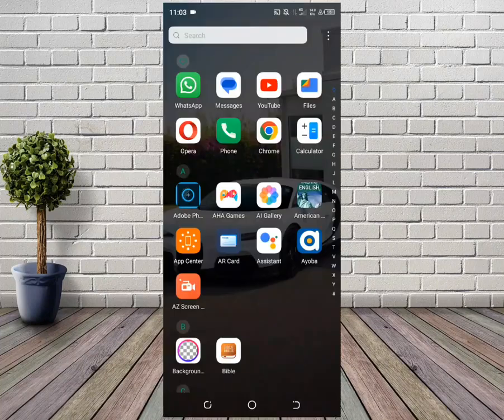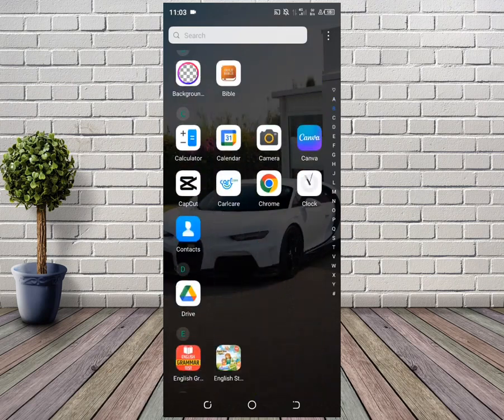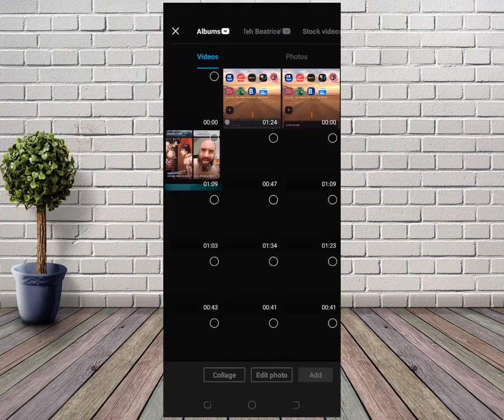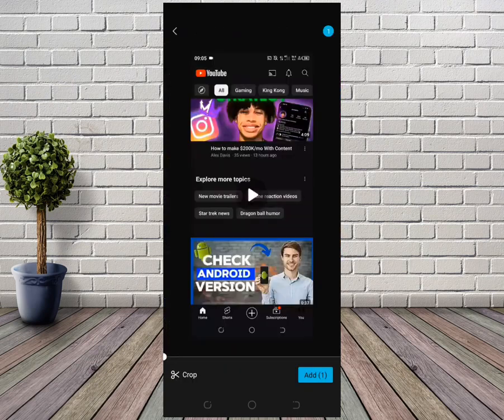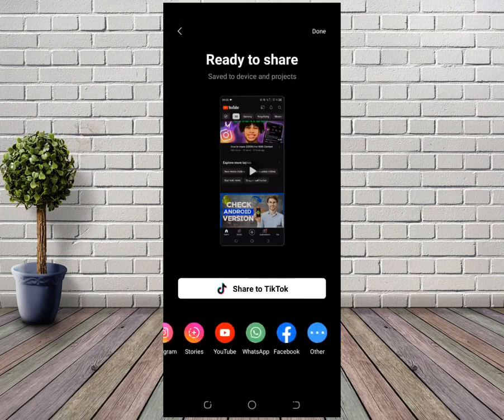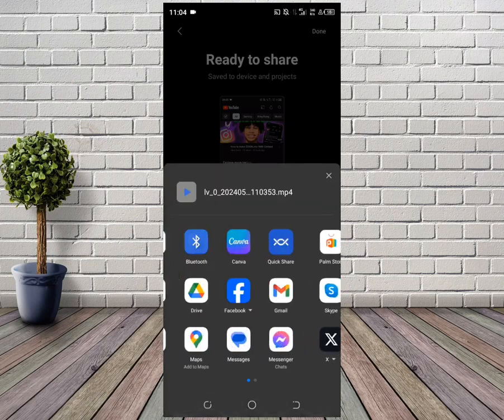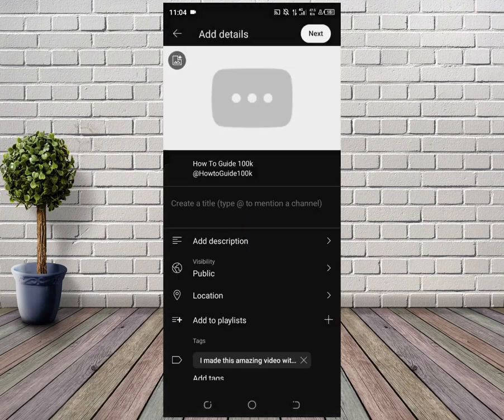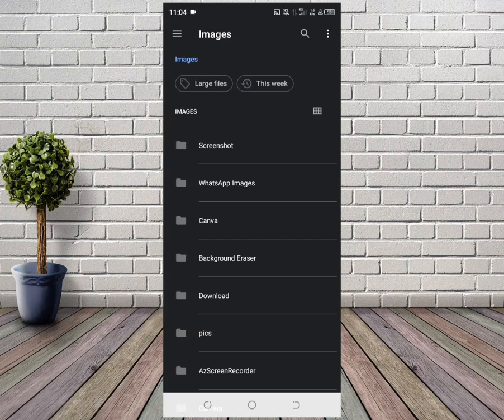How to Put Capcut videos to YouTube Shorts (NEW UPDATE)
Today, I'll guide you through the process of uploading cap card videos to YouTube Shorts. Pay close attention to my instructions. First, open your CapCut application and create a new project. Proceed with your editing steps. Ensure your video is less than one minute in duration. Once edited, export the video. Next, click the arrow button at the top right corner. Select "YouTube" and ensure the orientation is horizontal. Add a title, then upload your video. That's it! You've successfully uploaded a CapCut video to YouTube Shorts.